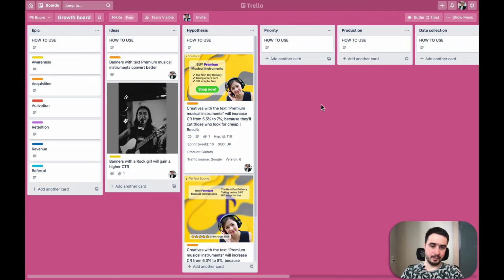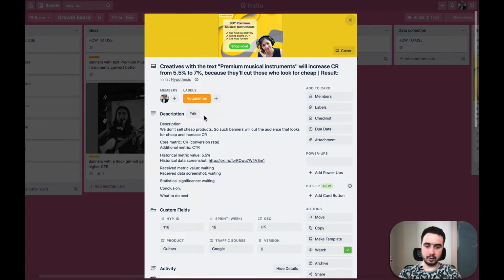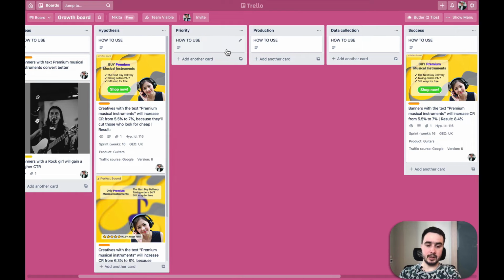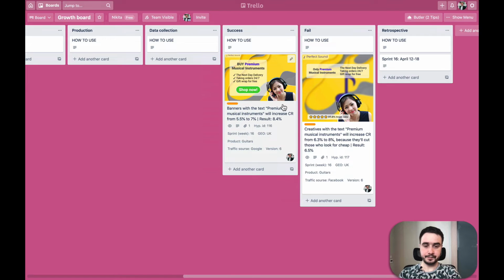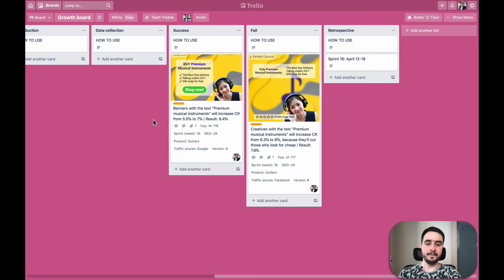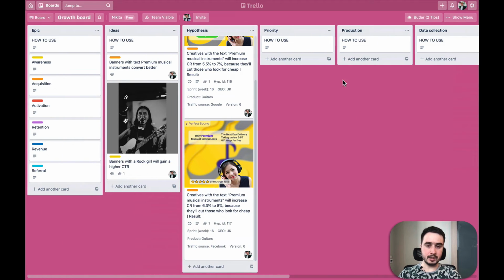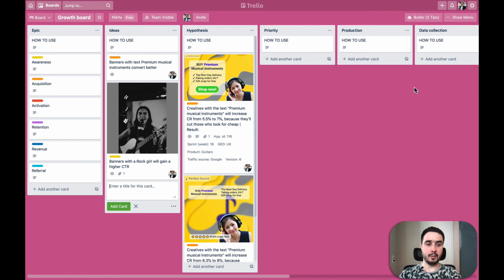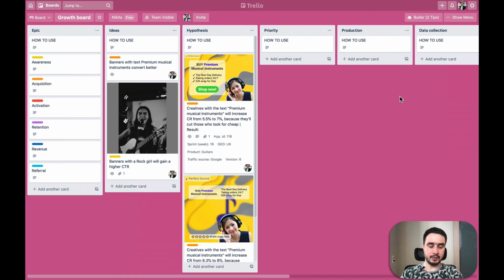12.1 - Growth Board - Board Overview - Figma for Digital Marketing and Growth Hacking